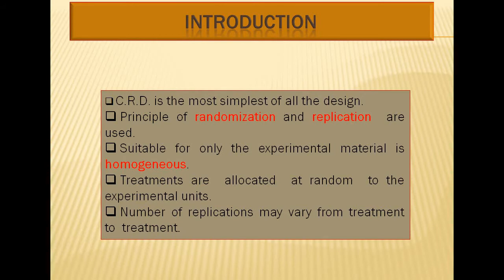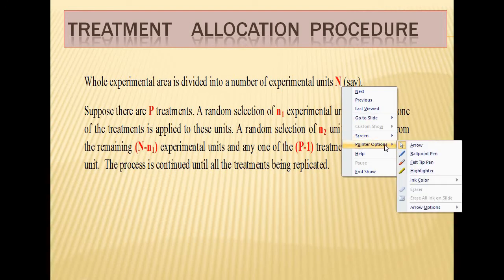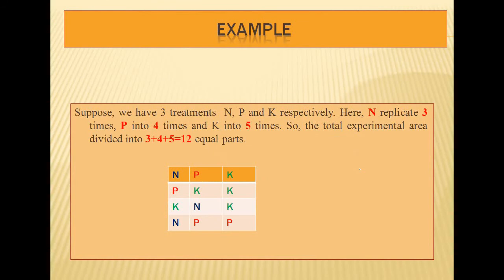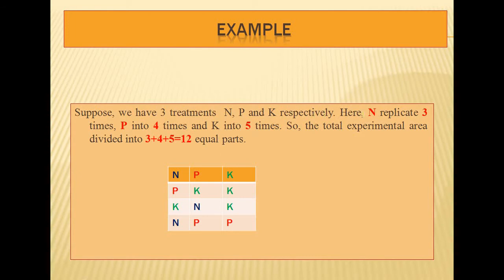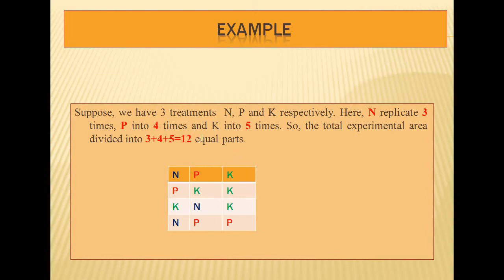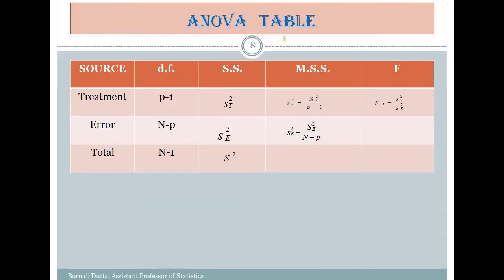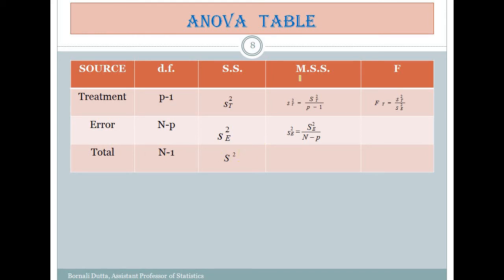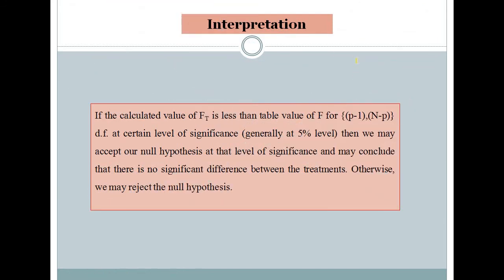C R D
Completely Randomized Design. The topic is designed for the B.Sc 6th Semester (Major) and C.B.C.S. 4th Semester (GE) Students under Dibrugarh  University